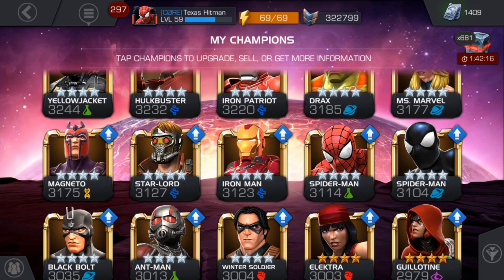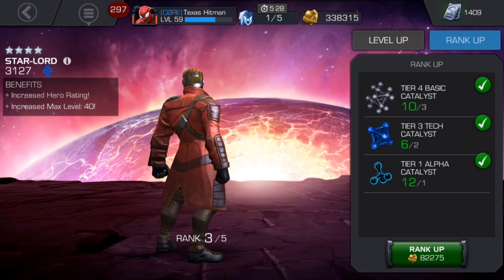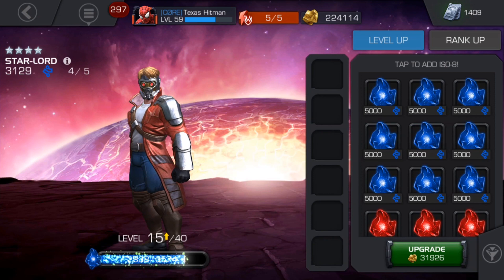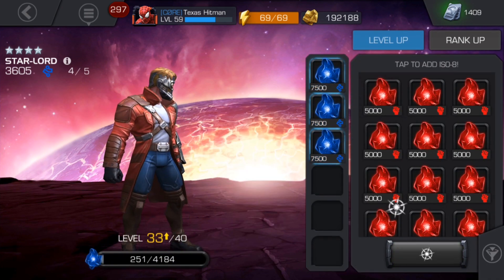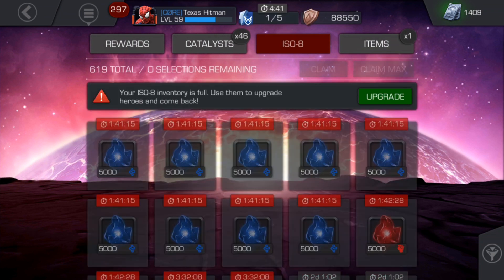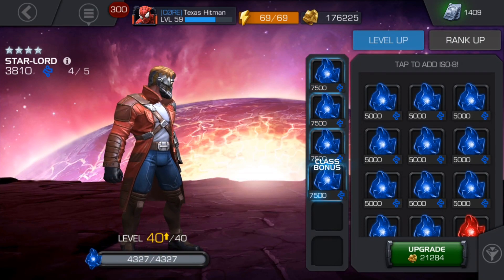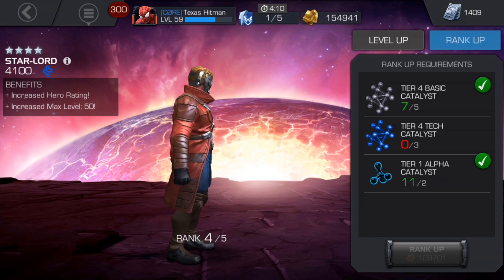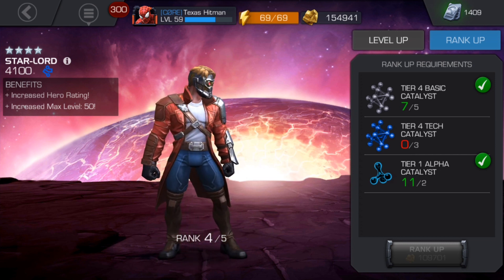Marvel Contest of Champions Quick Rank Up Star-lord to Rank 4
Enter the Arena! I get to rank one of my favorite Champions! Star-lord is a great champion to use in big fights if you can keep your combo streak!